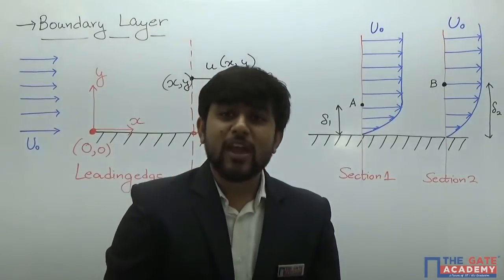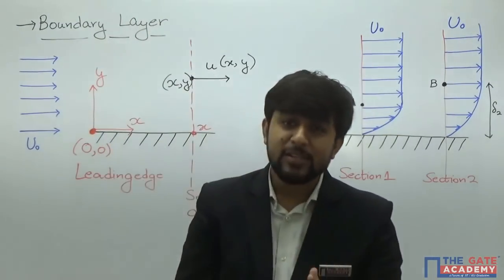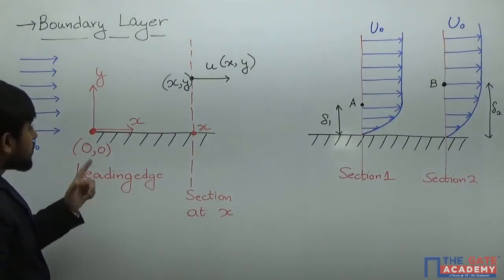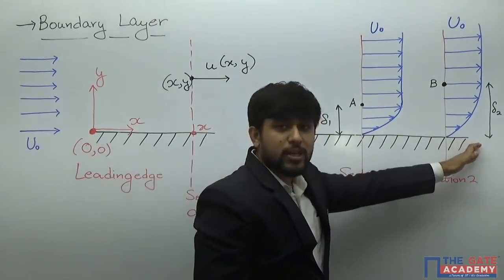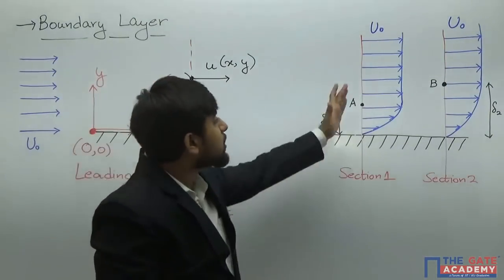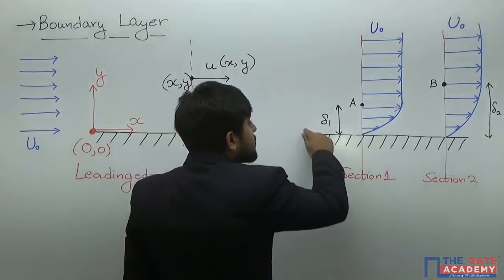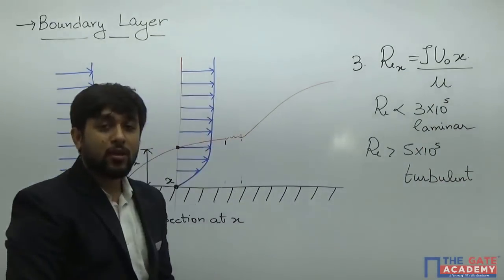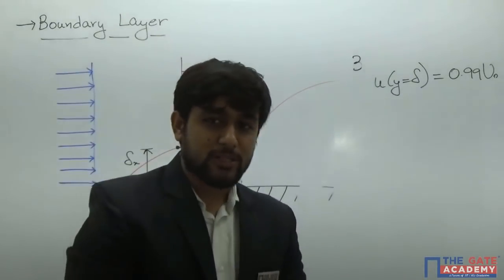Boundary Layer | Mechanical/Civil Engineering | Fluid Mechanics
Real Life Application:

Analysis of boundary layer is important because whenever a fluid flows, it is going to do so past some solid surface and may be another fluid mass. Boundary layer theorem helps in understanding the interaction between the flowing fluid and surrounding medium especially highlighting the effects of viscosity. Thus it helps in estimating

    1. The drag force exerted by the flowing fluid on the surface
    2. Reduction in mass, momentum and energy of the stream
    3. The rate of heat convection between the fluid and the surface due to their temperature difference.

Explanation:

Whenever a fluid stream flows past a solid surface, the layer of fluid in immediate vicinity of the surface immediately achieves relative rest with respect to solid surface due to no slip condition. There by resulting in viscous resistance to motion of fluid stream. As a result the fluid layers start slowing down and a region is developed near the solid surface with in which there exists a velocity gradient in the transverse direction. This region is known as Boundary Layer. The formation and major aspects of the Boundary Layer are explained in the video.

Properties of Boundary Layer:

    1. The thickness of boundary layer increases in the direction of flow.
    2. The local shear stress (and thus the local drag coefficient) at the surface decreases in the direction of flow.
    3. Outside the boundary layer, the flow is nearly irrotational.
    4. The nature of boundary layer changes from laminar to turbulent as we move towards the trailing edge of the surface.